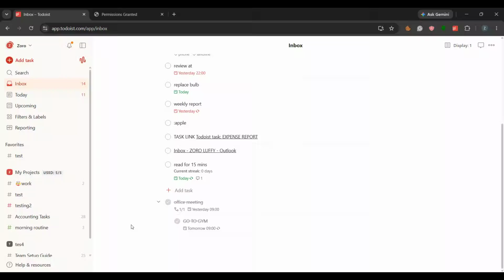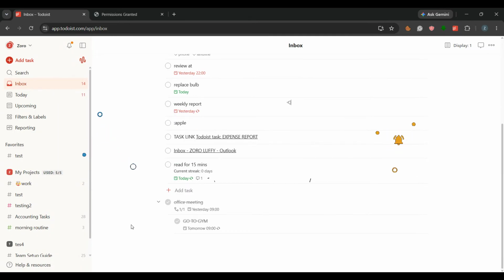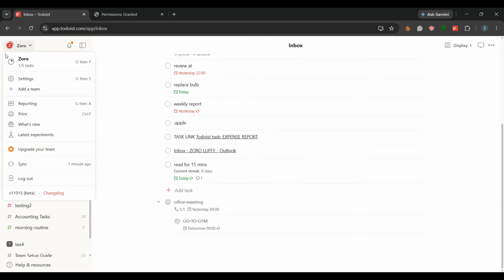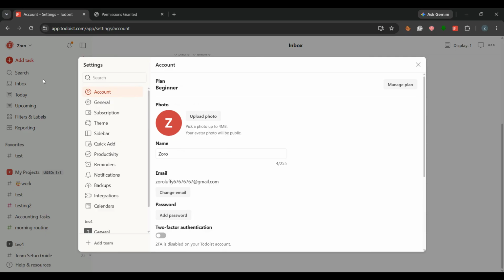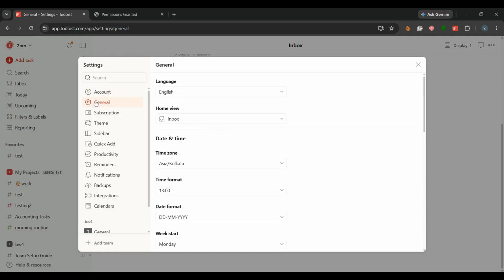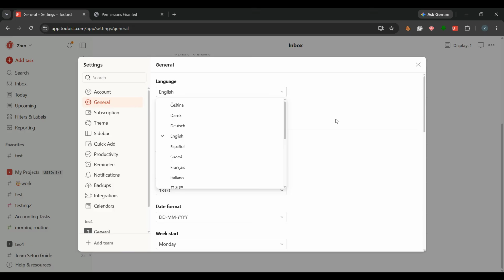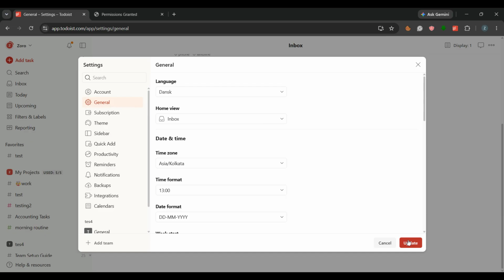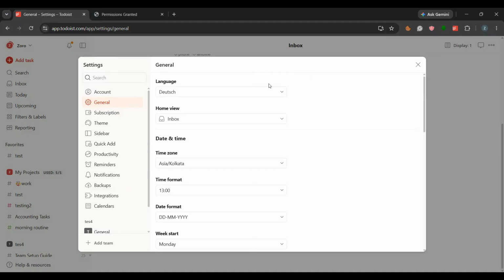How To Change Language In Todoist(Step By Step Guide)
Learn how to change the language in Todoist in just a few simple steps. This quick tutorial shows you where to find the language setting and how to update it safely.

🕚Timestamps:
00:00 Intro
00:15 Open Todoist Settings
00:30 Go To The General Tab
00:42 Change The Language
00:58 Save Your Changes
01:08 Outro

✍️What You'll Learn In This Video:
• How To Open Todoist Settings
• How To Find The General Tab In Todoist
• How To Change The Language Setting
• How To Save Todoist Language Changes
• How To Use Todoist In Your Preferred Language

💡Pro Tips:
• Refresh Todoist if the language does not update immediately.
• Make sure you are signed into the correct Todoist account before changing settings.
• If you use Todoist on multiple devices, check whether the language syncs across all of them.
• Pick the language you use most often to make navigation faster and easier.